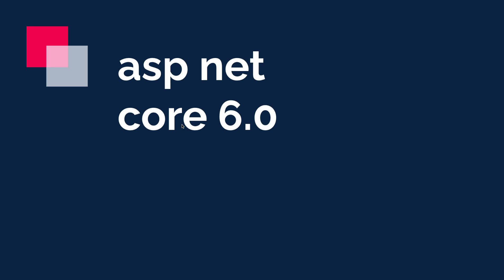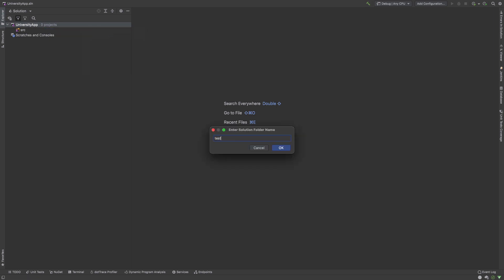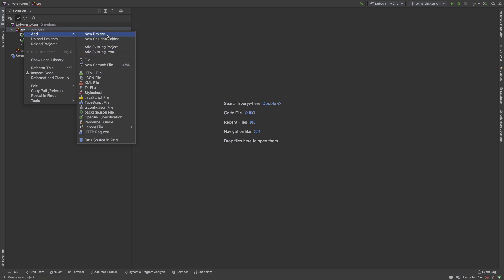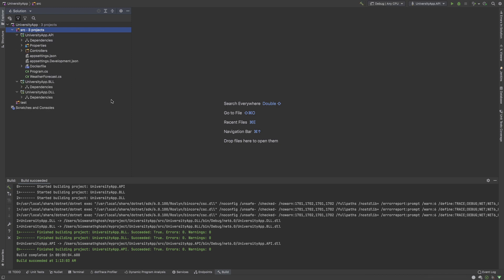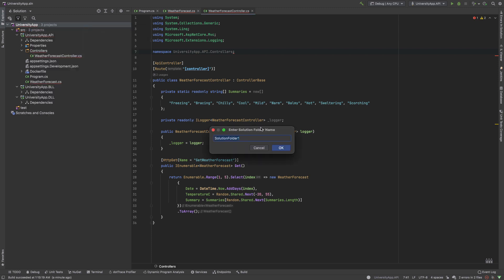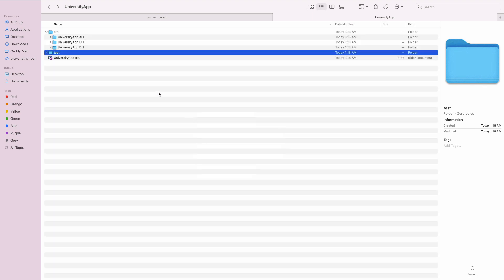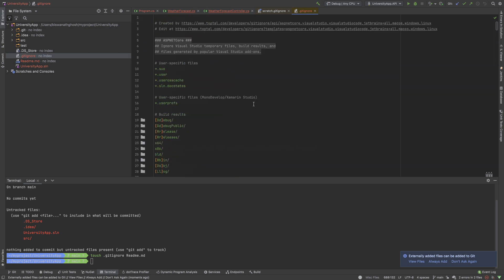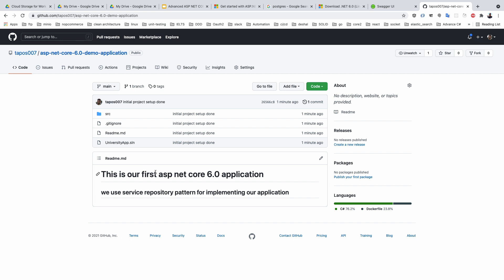asp net core 6 tutorial (part -02 Project Setup)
asp net core 6 tutorial series you learn

1) asp net core 6 project folder structure
2) asp net core 6 postgres setup
3) asp net core 6 postgres admin portal setup
4) asp net core 6 docker setup
5) asp net core 6 service repository pattern
6) asp net core 6 unit of work pattern
7) asp net core 6 base repository pattern
8) asp net core 6 docker compose file setup
9) asp net core 6 application create docker image
10) asp net core 6 application host dockerhub
11) asp net core 6 application gitignore and readme file setup